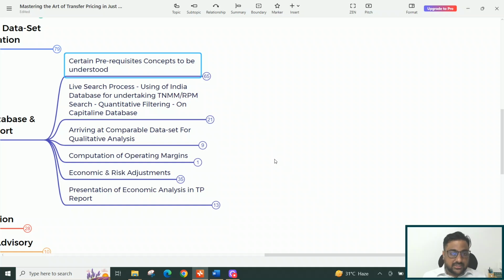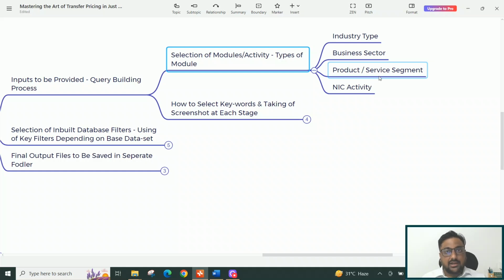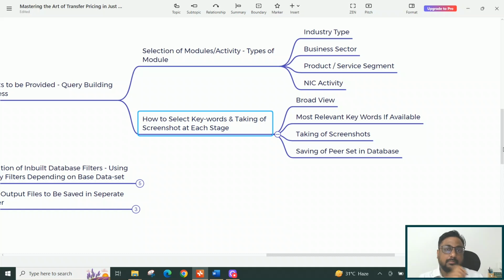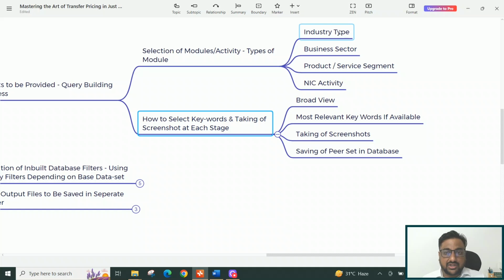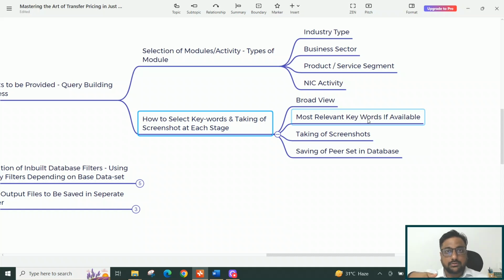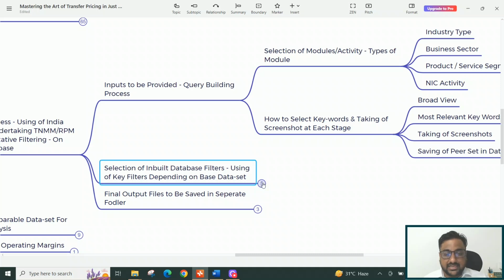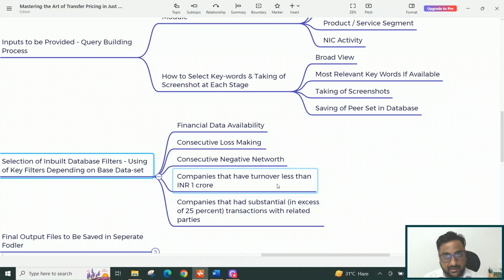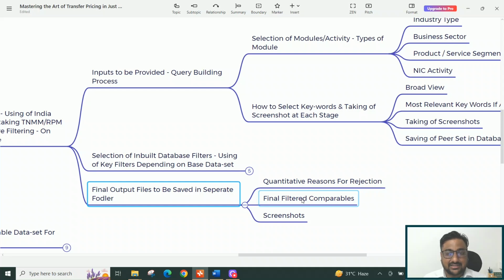Day 6- Part 6 of Mastering the Art of Transfer Pricing in 9 Days by @indyfintech @TheLearningCA ​